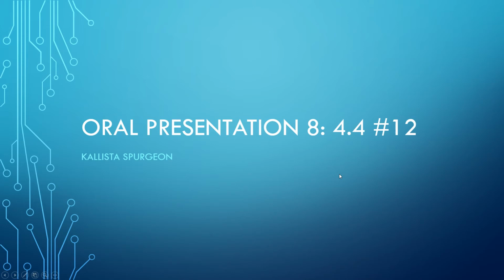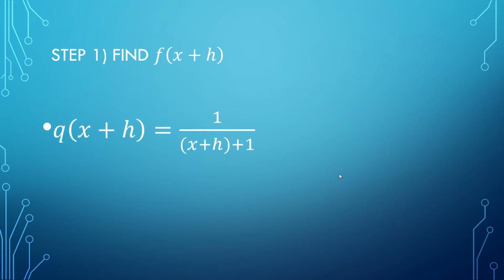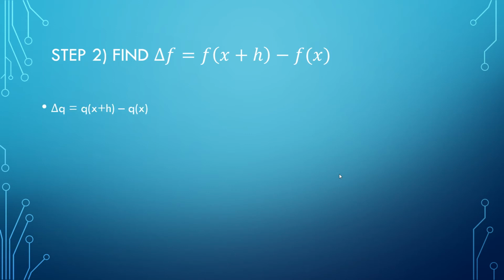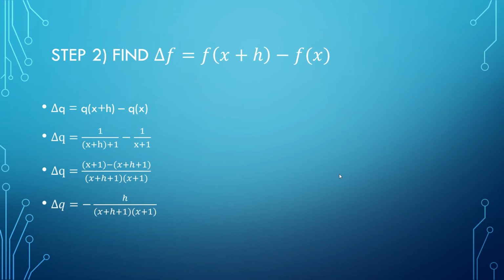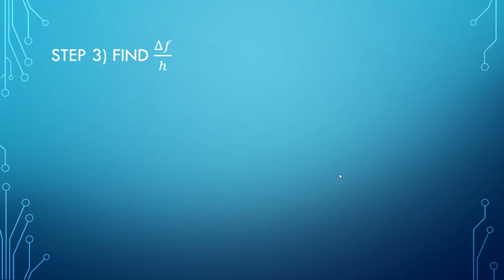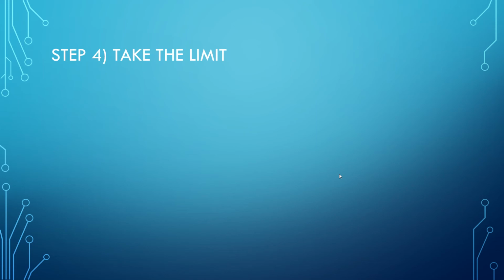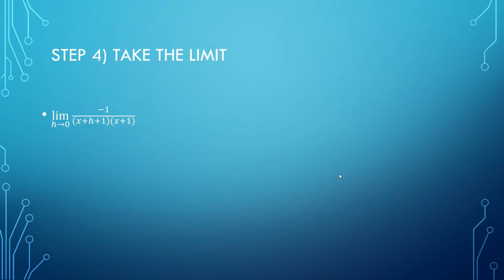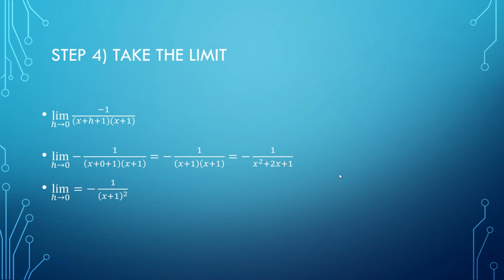OP 8 4.4 #12